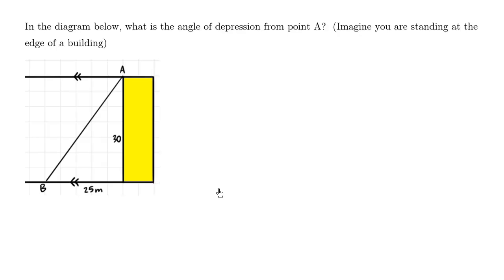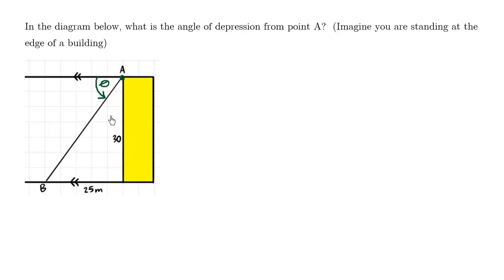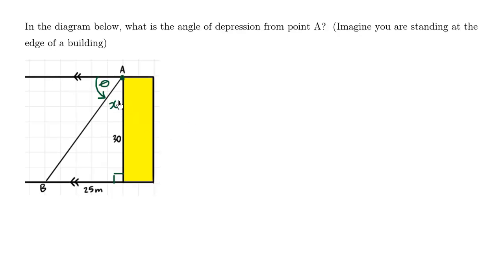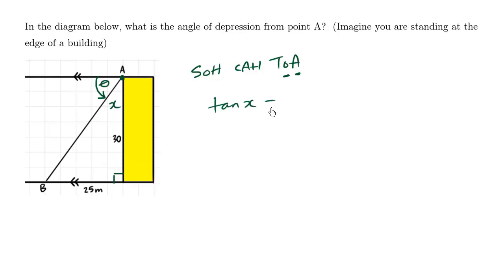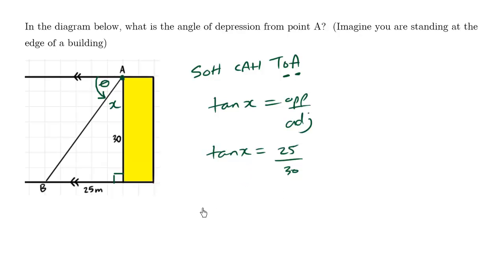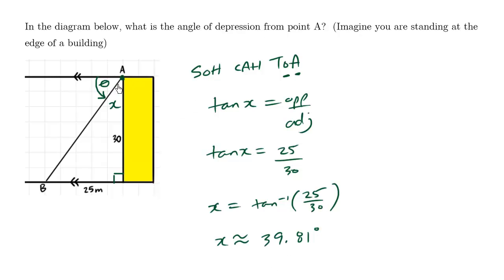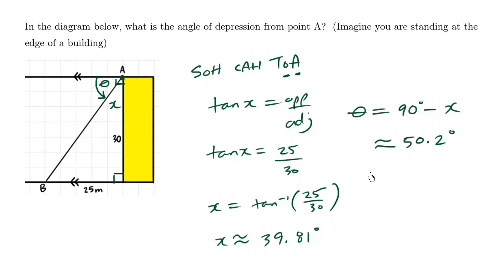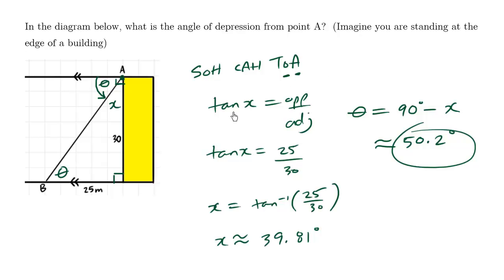Math Help - Trigonometry Problems: Find the angle of depression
Math Help - Trigonometry Problems: Find the angle of depression.  for more free math video tutorials.  Post a comment if you have any questions.